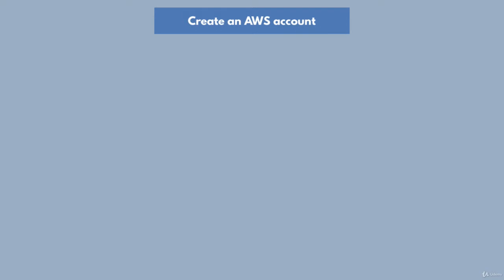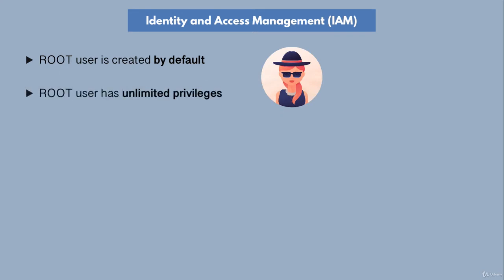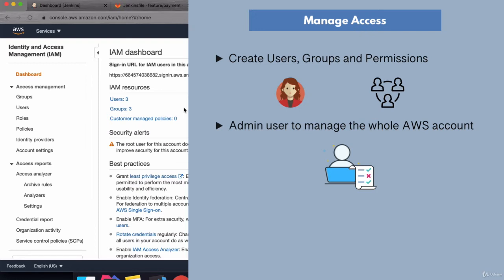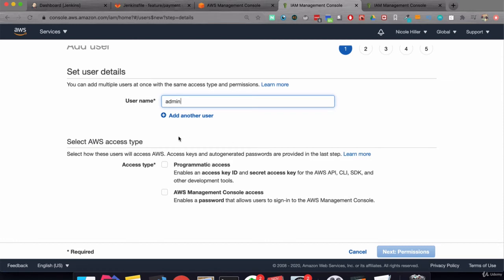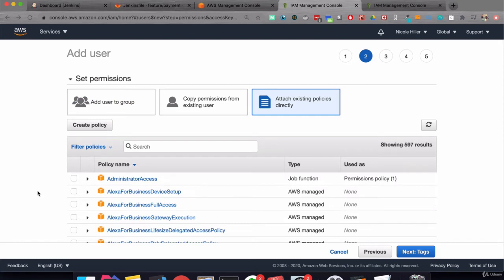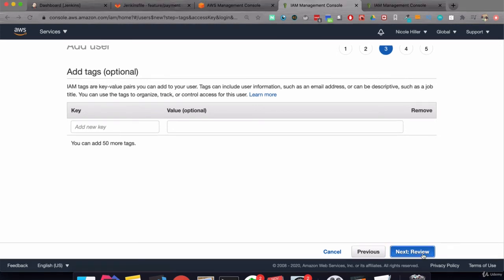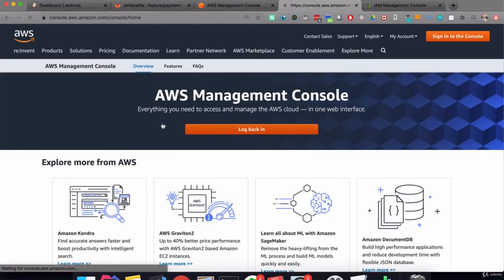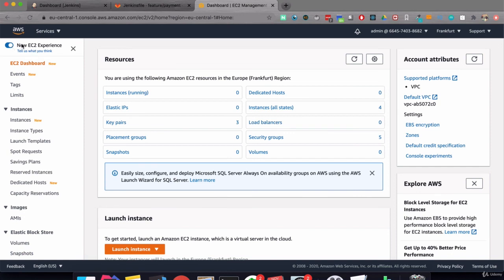3. Create an AWS account and an AWS User as a Pre Requisite for the Demo